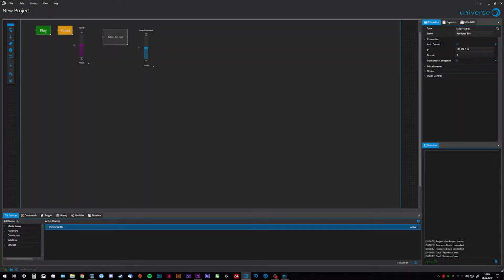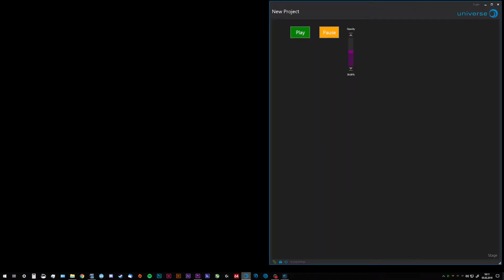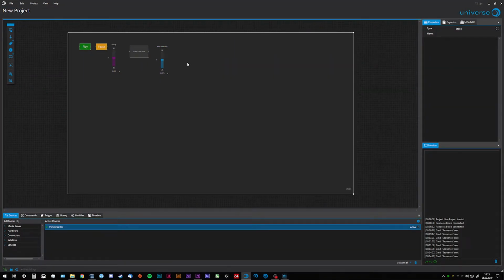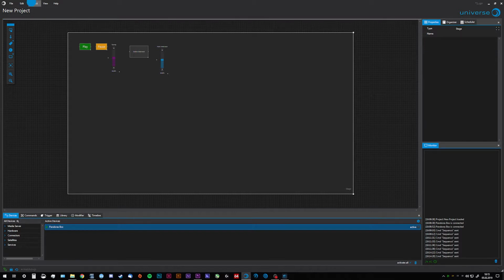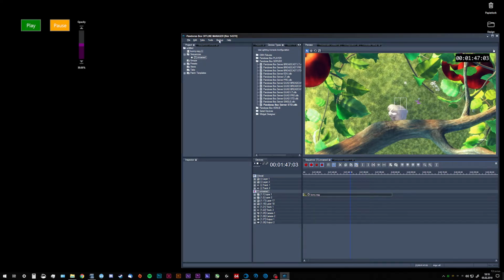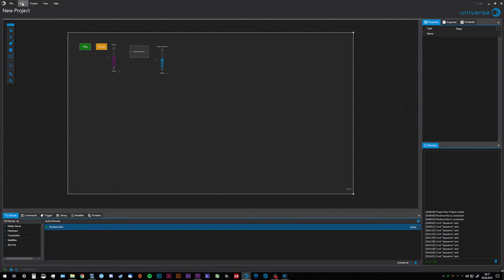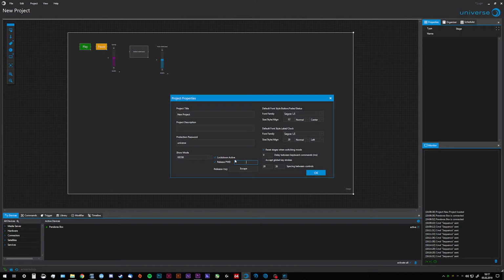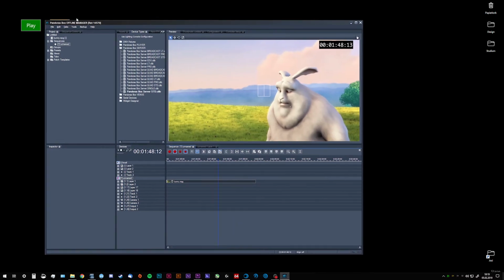UNIVERSE Tutorial | ShowMode (Standard/Background/Kiosk/Overlay) (EN)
The show mode can be displayed in four different variants:

Standard: UNIVERSE window with the basic overview of all relevant information in the header and footer.

Background: UNIVERSE disappears into the tray - especially suitable for background activities that require no user intervention.

Kiosk: A screen-filling window, which is particularly suitable for presentations or unattended operation. This mode can be protected against unwanted user input. In addition, deactivating the background is possible so that UNIVERSE can be visually integrated into other applications.

Overlay: The interface is reduced to the bare essentials and is always on top.